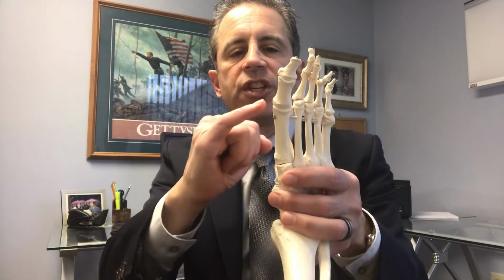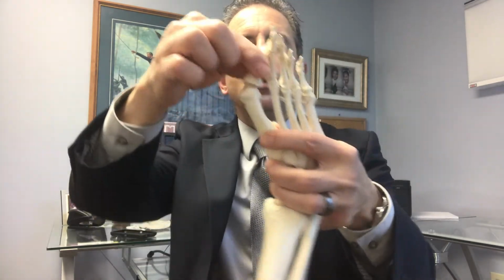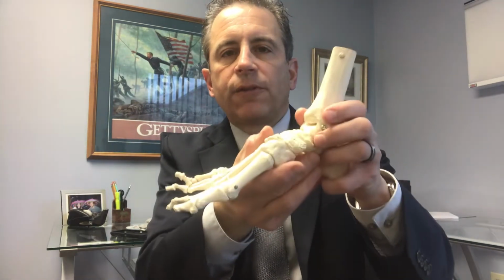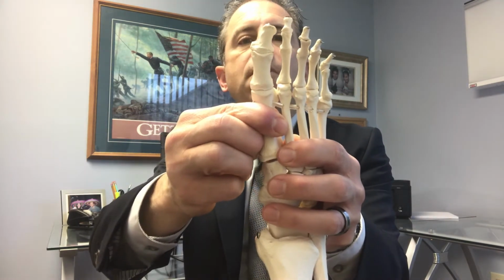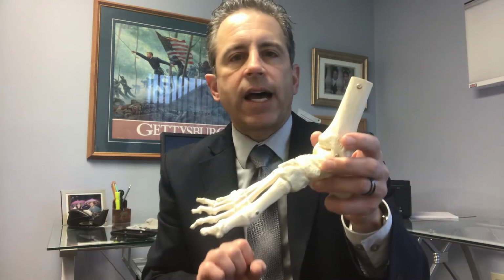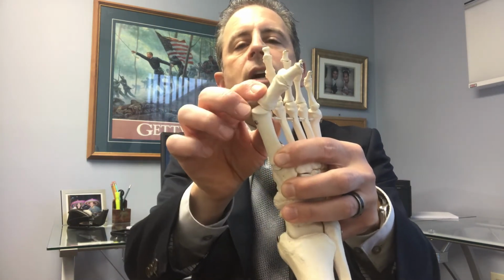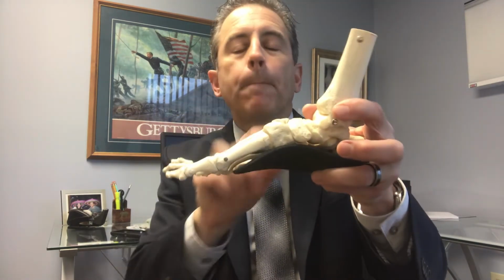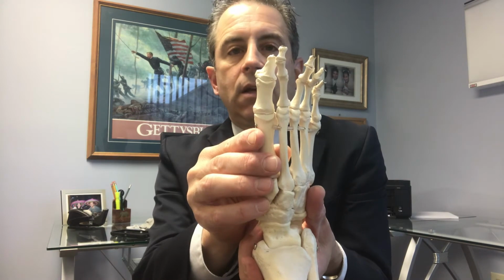Can A Custom Foot Orthotic Prevent Bunions?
This video is intended for adults 18 and over.  If you are under the age of 18 you should consult your parent or legal guardian before viewing this video.

Many of the products we review we have purchased online or at a recognized retailer – just like you can.  Our mission here is to help you understand your feet and some of the products that are available often through the ease of internet sales.

We are a participant in the Amazon Services LLC Associates Program, an affiliate advertising program designed to provide a means for us to earn fees by linking to Amazon.com and affiliated sites.  This helps finance the costs of maintaining this website and service to you.

The information on this site is not intended or implied to be a substitute for professional medical advice, diagnosis or treatment.  All content, including text, video, graphics, images and information, contained on or available through this web site is for general information purposes only.  The Frugal Foot, L.L.C.  makes no representation and assumes no responsibility for the accuracy of information contained on or available through this web site, and such information is subject to change without notice.  You are encouraged to confirm any information obtained from or through this web site with other sources, and review all information regarding any medical condition or treatment with your physician.  NEVER DISREGARD PROFESSIONAL MEDICAL ADVICE OR DELAY SEEKING MEDICAL TREATMENT BECAUSE OF SOMETHING YOU HAVE WATCHED OR READ ON OR ACCESSED THROUGH THIS WEB SITE.